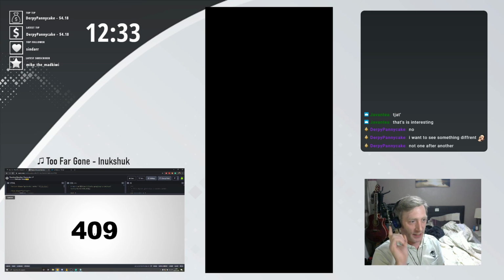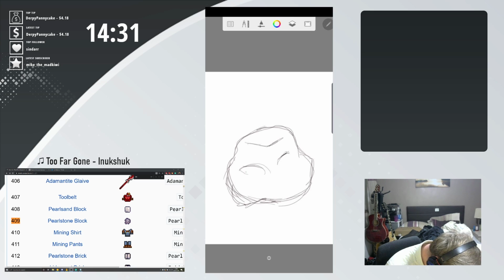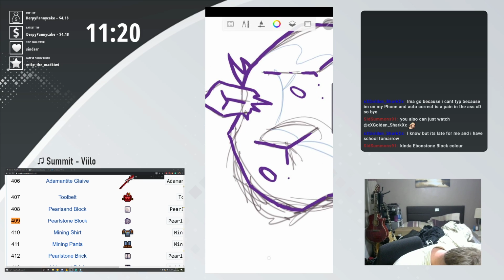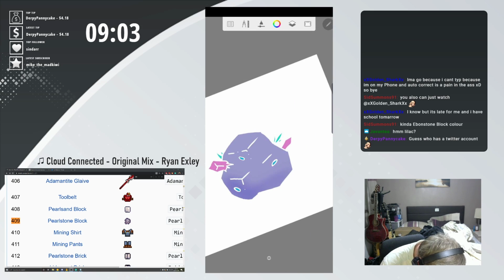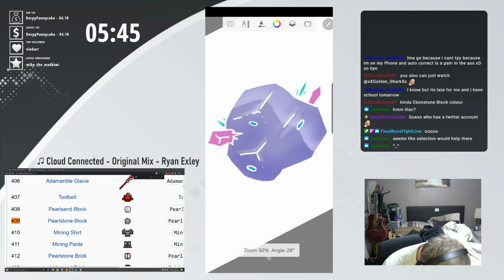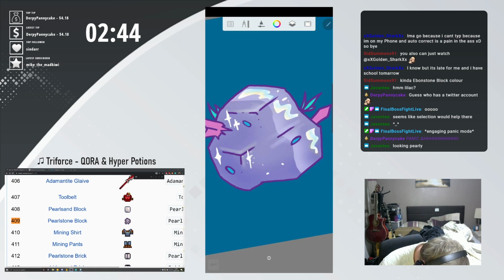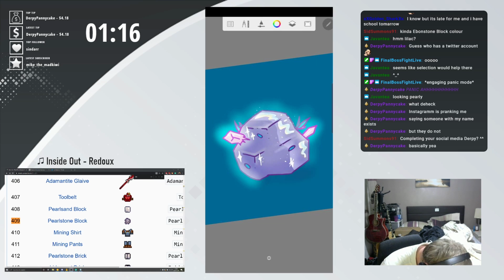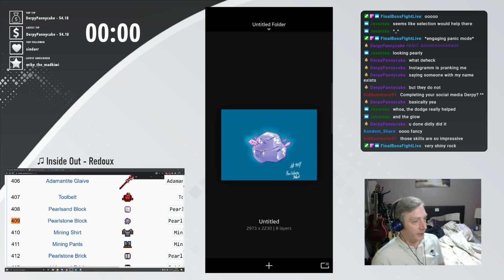Terraria 15min QuickDraw #4 - Pearlstone Block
Join us on our 15 min Speeddraw Challenge, picking a random item in Terraria and seeing if we can do a full digital drawing in 15mins or less!